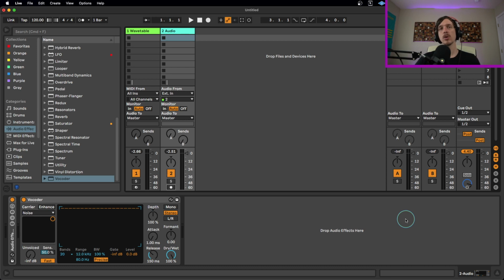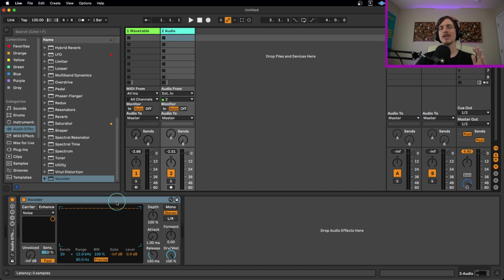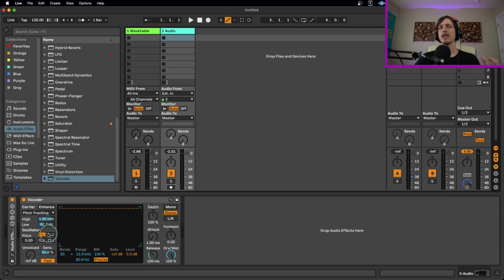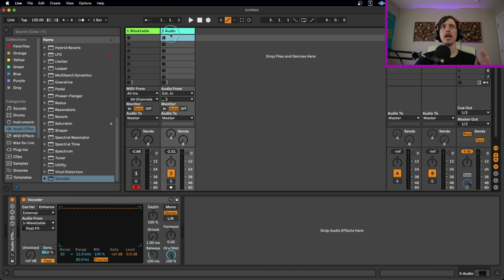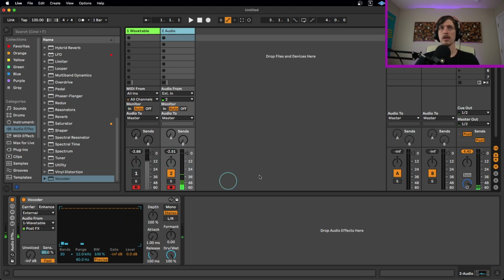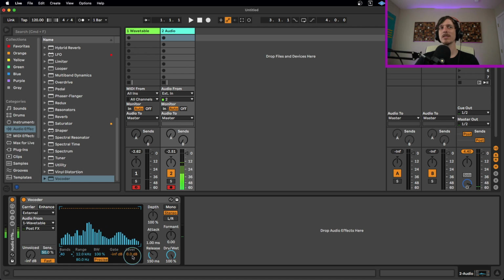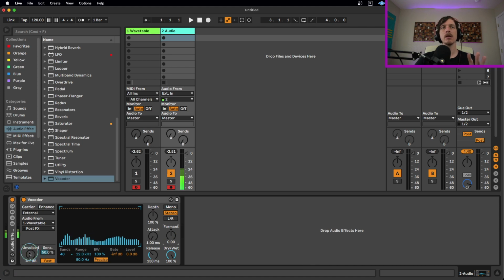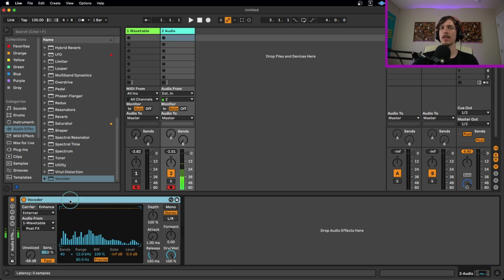Ableton Quick Tip: Robot Vocals With Vocoder